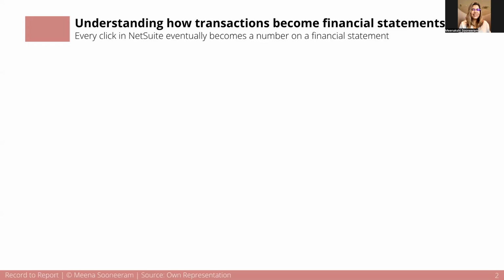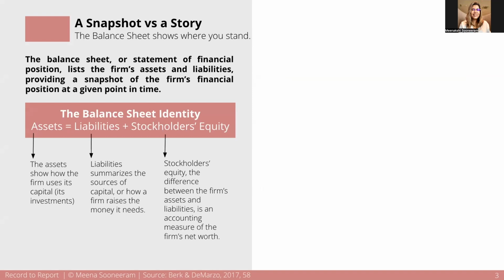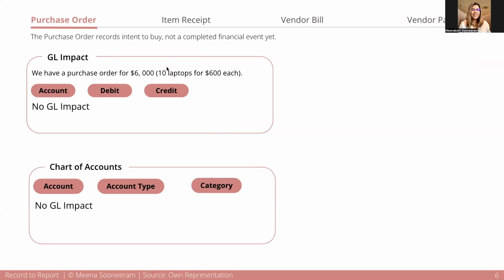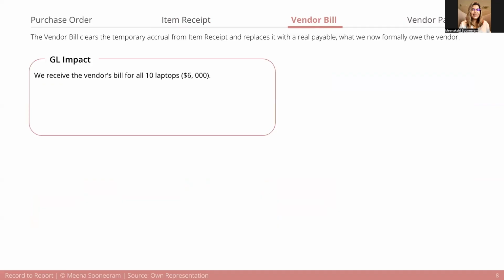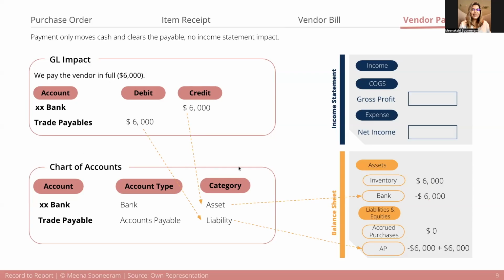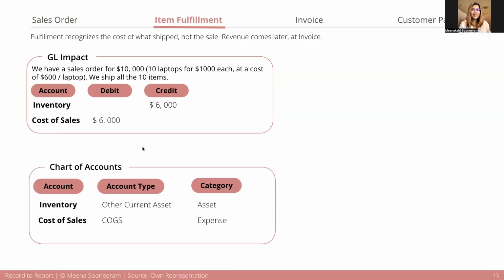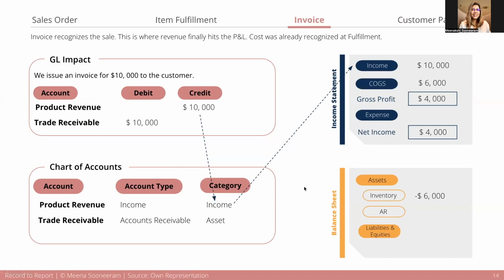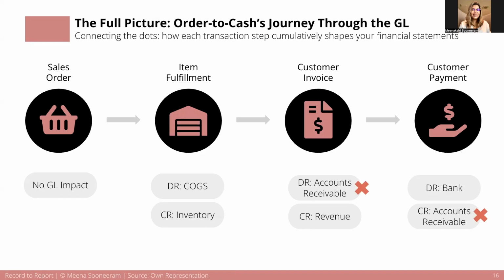NetSuite O2C & P2P Explained: How They Impact Your Income Statement & Balance Sheet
In this video, we break down how P2P (Procure-to-Pay) and O2C (Order-to-Cash) transactions impact the Income Statement and Balance Sheet in NetSuite.

Using simple, real-world examples, you’ll see how transactions flow through NetSuite and ultimately impact a company’s financial statements.

In this video, we cover:

* How P2P transactions impact the Income Statement & Balance Sheet
* How O2C transactions impact the Income Statement & Balance Sheet
* The GL impact of key NetSuite transactions
* How inventory, COGS, Accounts Payable and Accounts Receivable are affected
* How revenue and expenses flow into the financial statements
* How NetSuite connects operational transactions to accounting

Whether you're a NetSuite user, ERP consultant, accountant, finance professional, or someone learning NetSuite, this video will help you understand the accounting behind everyday P2P and O2C transactions.

The goal: Understand not just what happens in NetSuite, but why it impacts the financial statements the way it does.